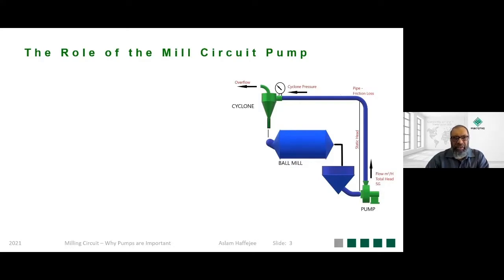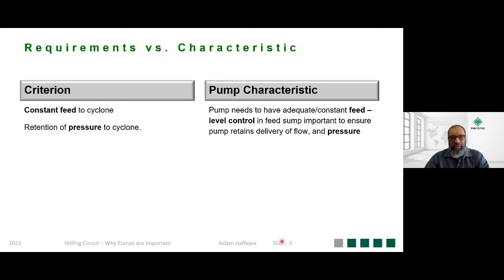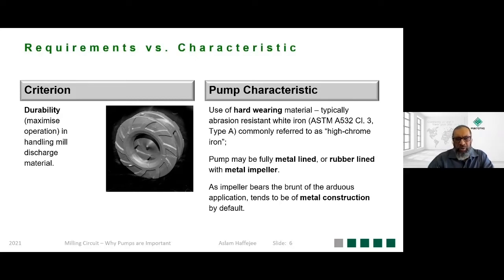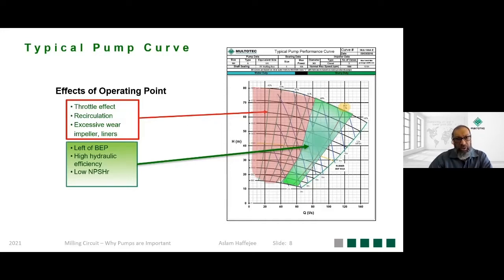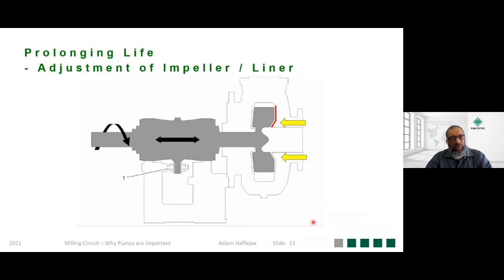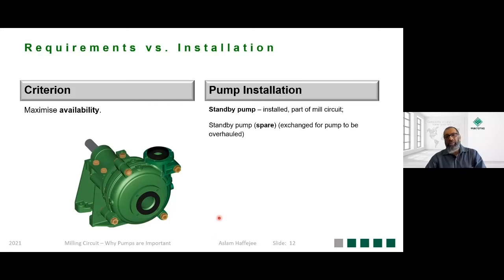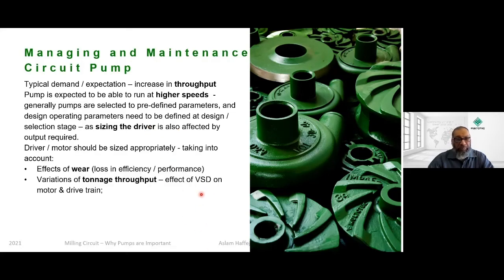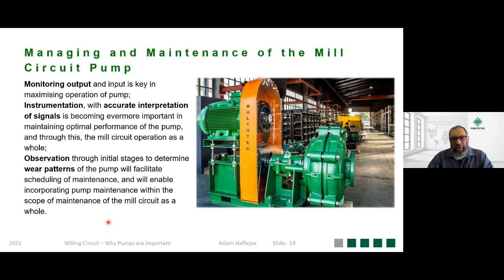Multotec Webinar Why are mill circuit pumps important Aslam Haffejee 2021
Why are mill circuit pumps important